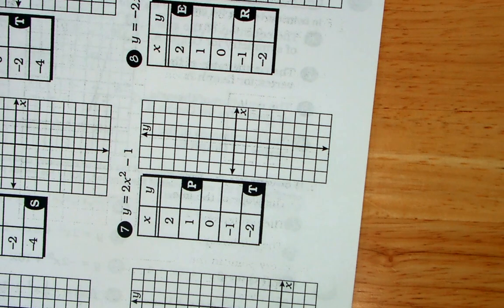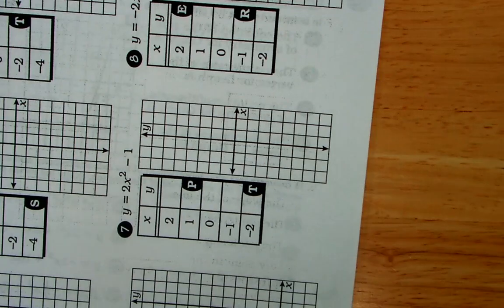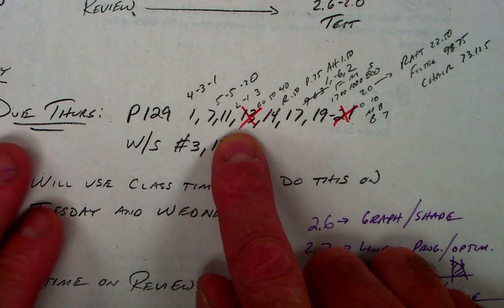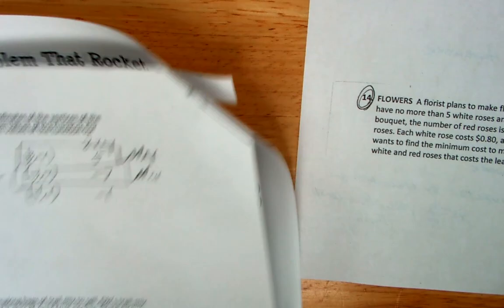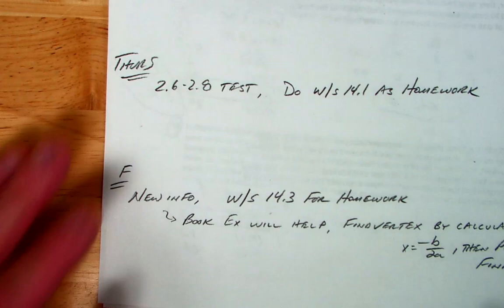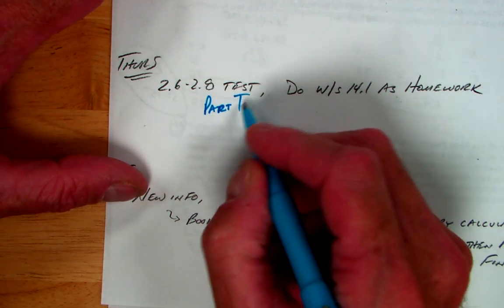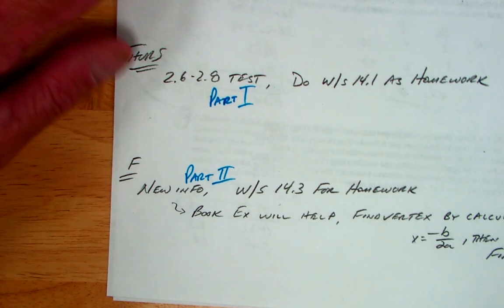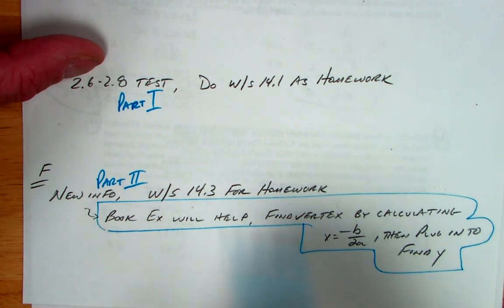Alg2 10 30